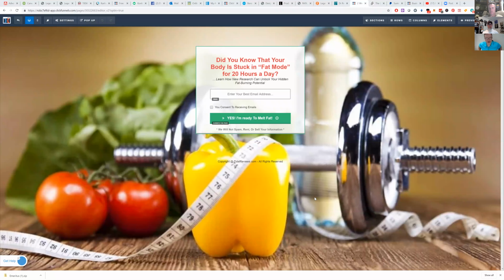Interview About Bridge Page - Affiliate Marketing - FS LIVE #7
Funnel Scripts Live: Man Survives Cancer and Uses ClickFunnels and Funnel Scripts to launch a new career! for more info.

He's using CF and FS to do affiliate marketing with bridge pages and ClickBank products... lots to learn here. Rob's going to share the bridge page he's using to build a list with someone else's product. He'll also share where he's getting traffic from.

Learn about the successes and “learning experiences” from Funnel Scripts subscriber Rob as Jim walks through several methods to create successful affiliate marketing campaigns using Bridge Pages and perfectly placed sales copy.  If you want to see a well done execution of Russel Branson’s DOTCOM Secrets and use of Funnel Scripts, check out this podcast.  Jim Edwards walks through a few funnel scripts.

Check out Funnel Scripts! Funnel Scripts helps you massively increase your profits by making it super easy to come up with just the right words for your Bridge Pages and Hooks. Based on Russell’s DOTCOM Secrets formulas, we show you how to choose the right funnel script for the job!

and become a member of Funnel Scripts.

Once again, thank you for listening and if you want to be on the show or just ask your question and we can help you with it, go

All the scripts we demo are available right now for Funnel Scripts members to use! And, if you’re not already a member of Funnel Scripts, you should be! to get started today! If you’ve already seen the training and just want to sign up, go